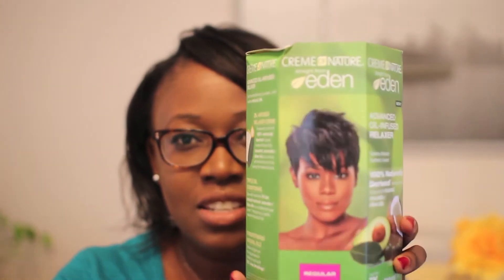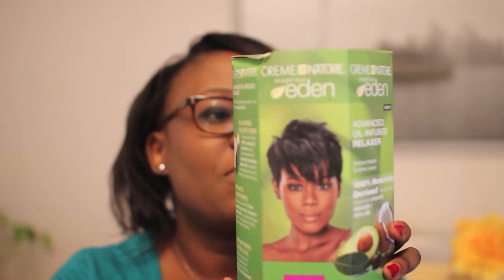Relaxer Hair Update 4c Hair || 1 Year Later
It's been a year since I started relaxing my hair so I decided to do a relaxed hair update since going from natural to relaxed.

If you haven't watched my Natural to Relaxed Hair video you can check it out

Products mentioned:
Creme of Nature Straight from Eden Plant Derived Relaxer System